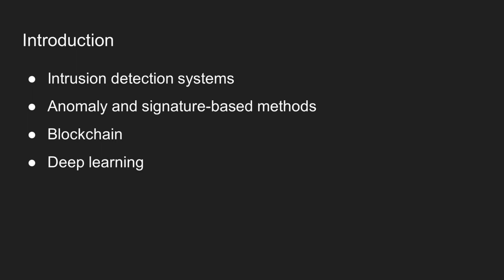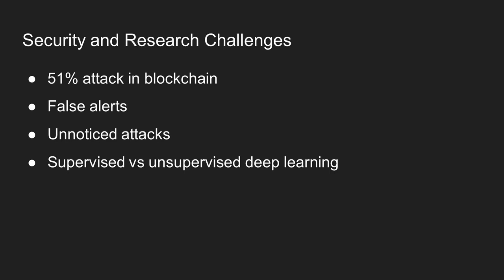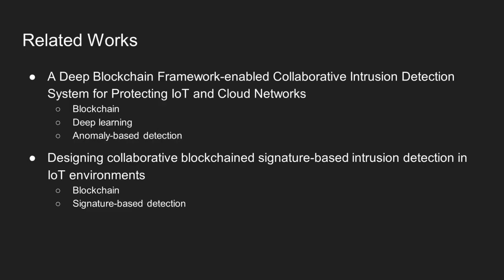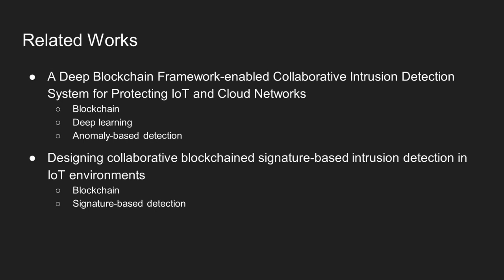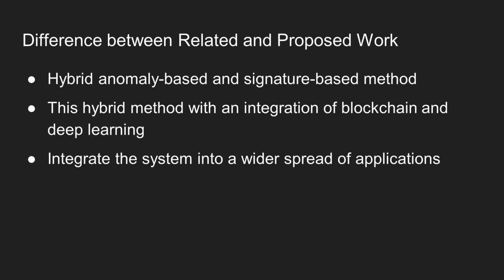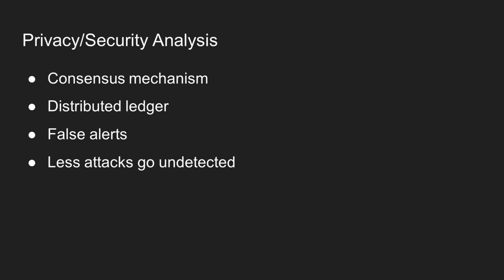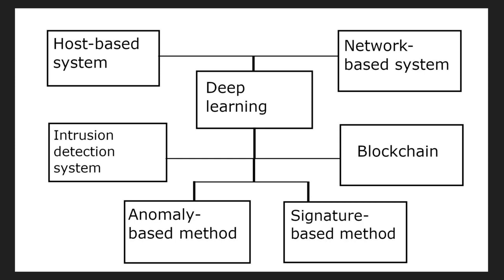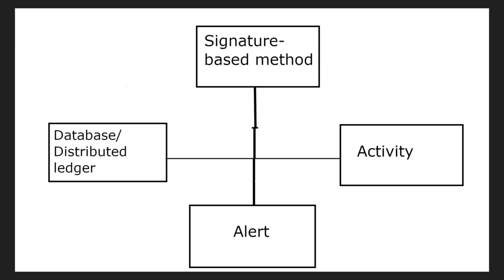CS 705 Final Project Presentation - Intrusion Detection Systems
References
[1] J. Delua, “Supervised vs. Unsupervised Learning: What's the Difference?,” IBM, 12-Mar-2021. [Online]. Available
[2]      O. Alkadi, N. Moustafa, B. Turnbull, and K.-K. R. Choo, “A Deep Blockchain Framework-Enabled Collaborative Intrusion Detection for Protecting IoT and Cloud Networks,” IEEE Internet of Things Journal, vol. 8, no. 12, pp. 9463–9472, 2021.
[3] The Redscan Team, “The Key Challenges of IDS and how to overcome them,” Redscan, 09-Oct-2020. [Online]. Available
[4]      W. Li, S. Tug, W. Meng, and Y. Wang, “Designing collaborative blockchained signature-based intrusion detection in IoT environments,” Future Generation Computer Systems, vol. 96, pp. 481–489, 2019.
[5]      W. Meng, E. W. Tischhauser, Q. Wang, Y. Wang, and J. Han, “When Intrusion Detection Meets Blockchain Technology: A Review,” IEEE Access, vol. 6, pp. 10179–10188, 2018.